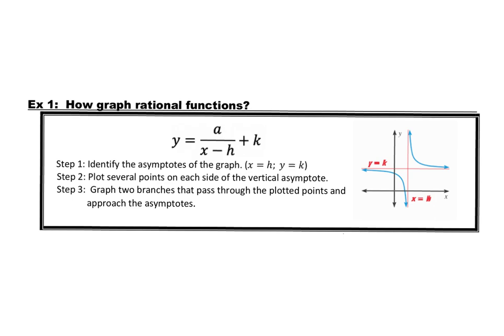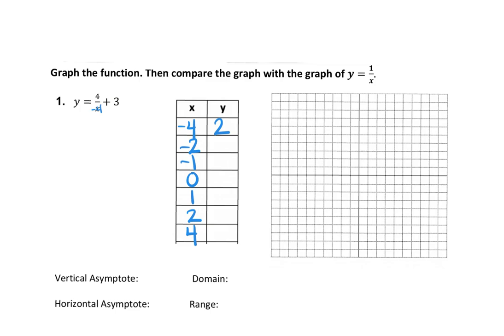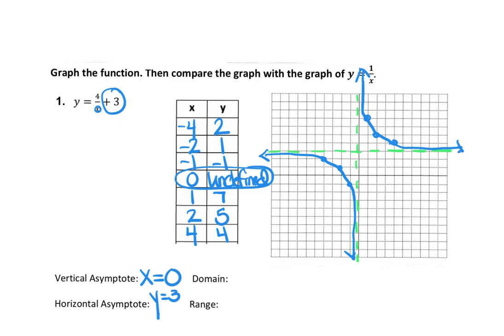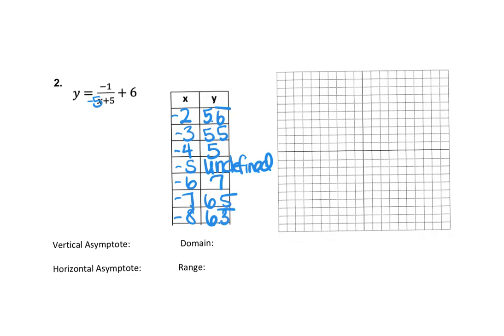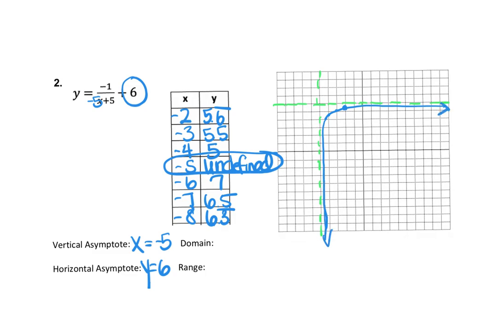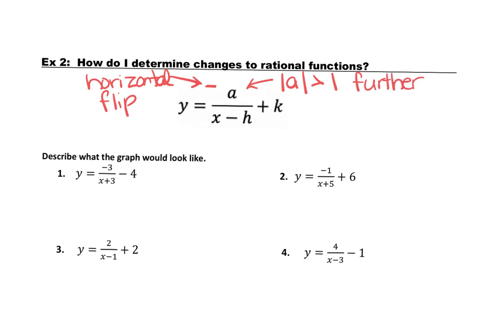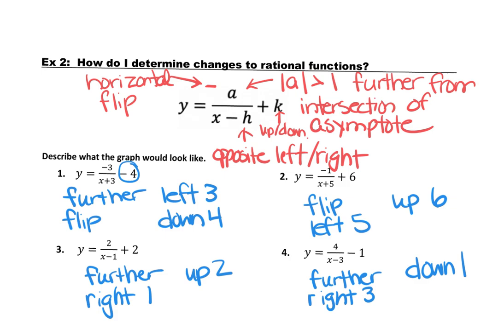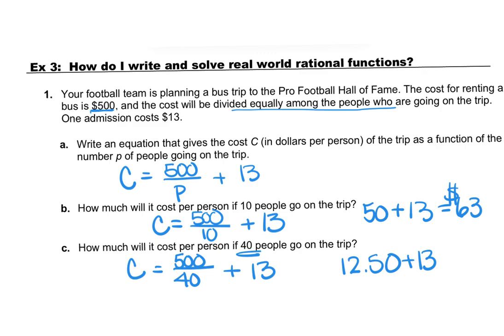May 5, 2025